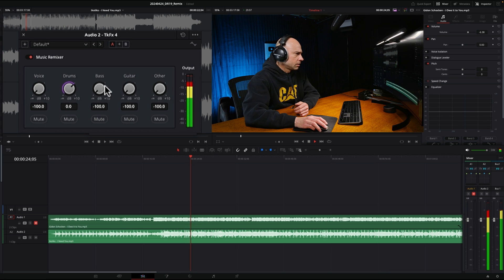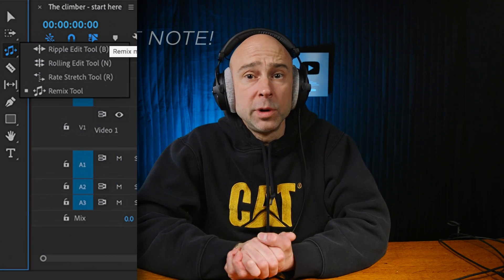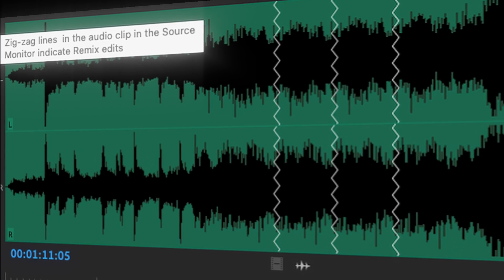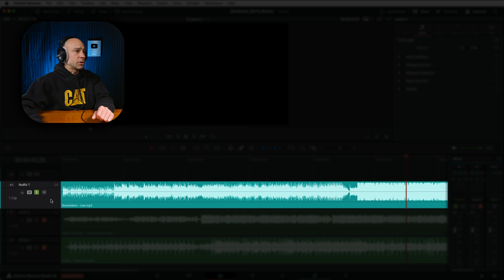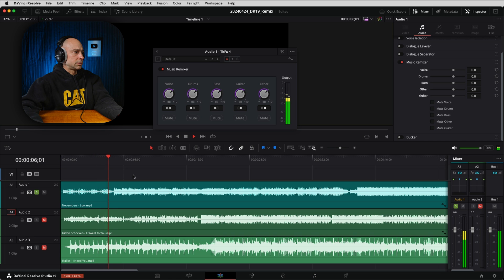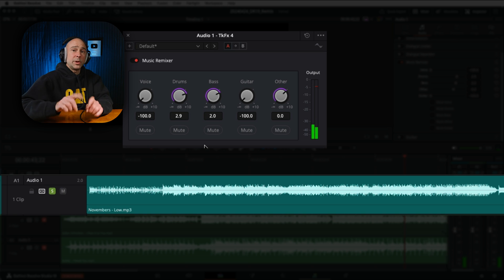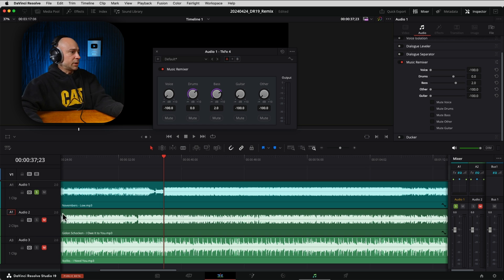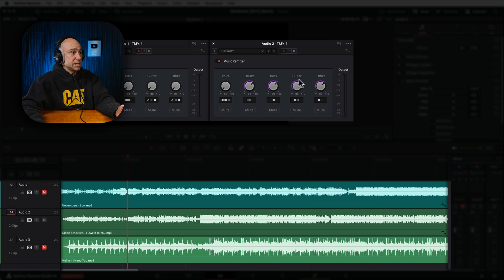NEW Music REMIX Tool in DaVinci Resolve is AWESOME - Create NEW Songs!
The NEW MUSIC REMIX in DaVinci Resolve 19 is pretty amazing.  I'll show you the common way to use it and a more ADVANCED way to use it to create brand new music songs!

0:00 Music Remix in Resolve 19
0:15 Insane Remix!
0:54 Remix ANY Music Track!
1:11 This AIN’T Adobe’s Remix, HERE’S the Difference
2:13 Using Music Remix
2:25 Where to Find Music Remix
3:16 TYPICAL Use for Music Remix
3:54 Remove Vocals & Why I Like it
4:42 ADVANCED Use - Brand New Music!
4:52 Grab Vocals
5:08 Bass Line Please!
5:25 MIX Song 1 + Song 2
6:07 A littler GUITAR (Song 3)
6:43 Brand New Song
7:24 More Thoughts
8:01 Wrappin It Up!